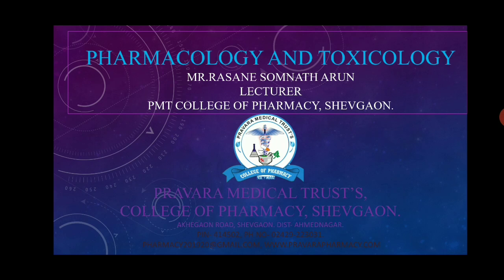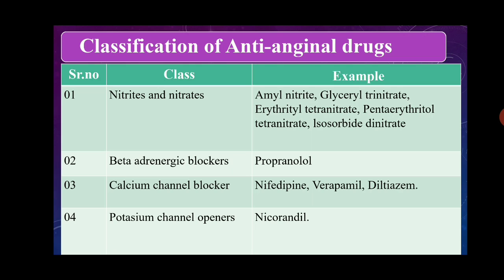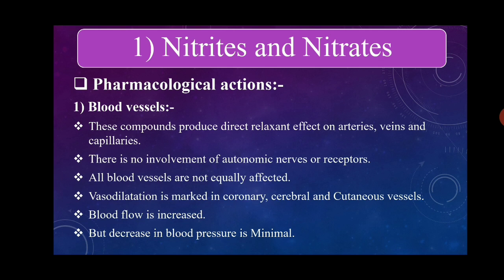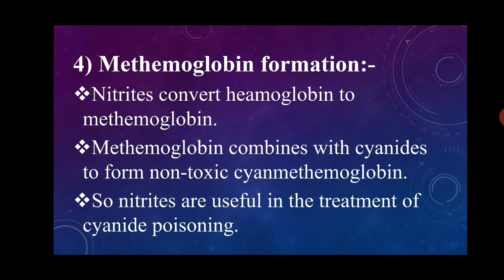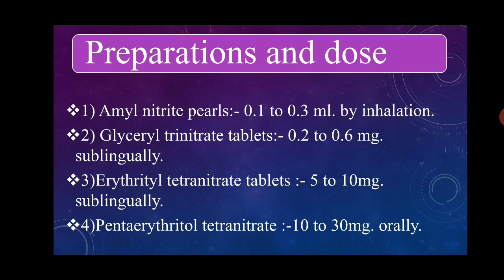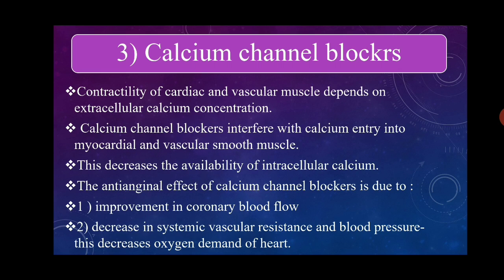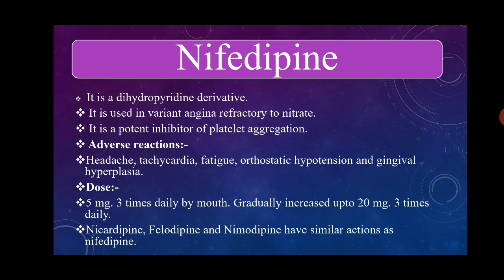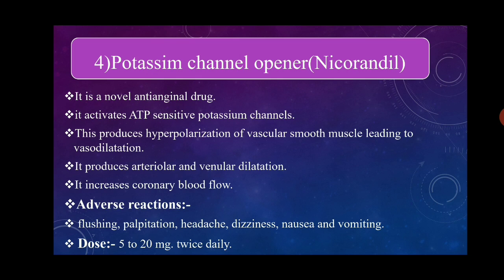P&T | Cardiovascular drugs | Anti anginal drugs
This video contains lecture on topic Cardiovascular drugs | Anti anginal drugs of subject pharmacology & toxicology for second year diploma in pharmacy students.